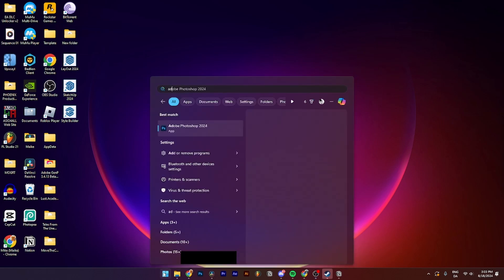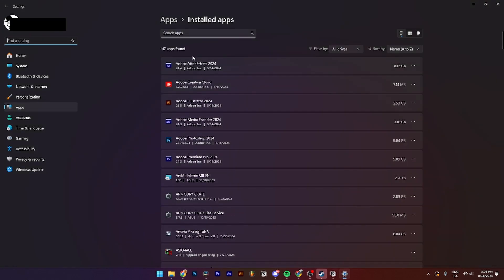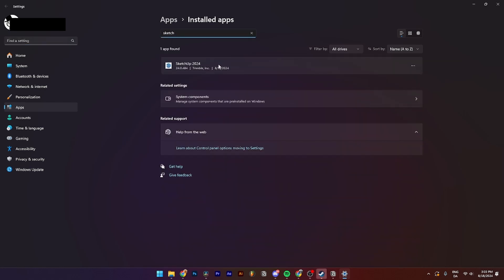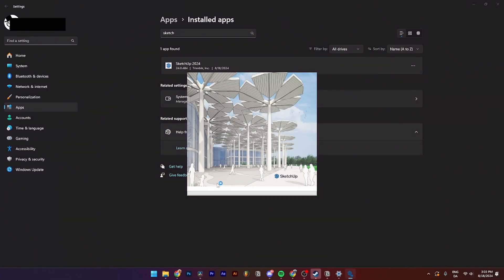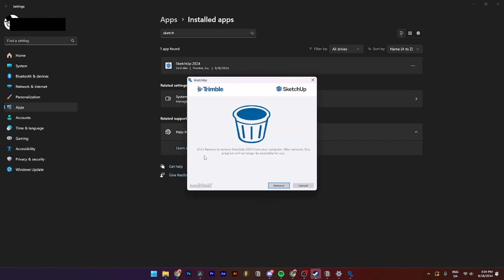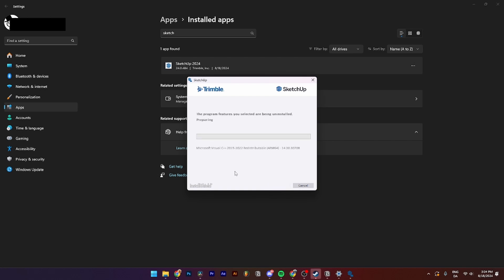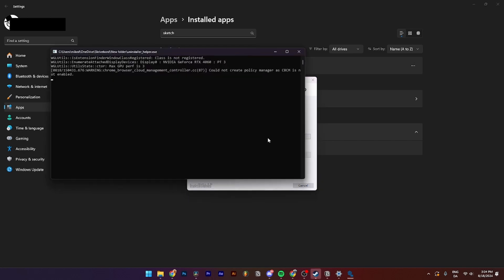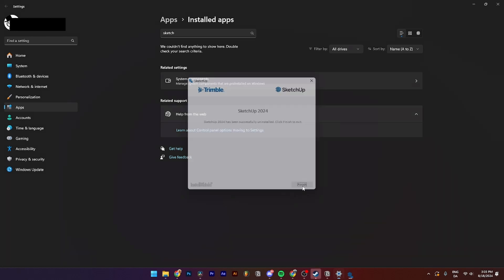How To Uninstall SketchUp (Step By Step) - 2026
In this tutorial I will guide you how to step by step uninstall SketchUp from your PC or MacOS. The tutorial was made so even beginners would be able to follow along on how to quickly uninstall SketchUp.

Step by step guide to uninstall SketchUp:
1. Go to Start and search for add or delete programs.
2. Go to the seach bar again and search for SketchUp.
3. Click on the three dots.
4. Click uninstall
5. Follow the uninstall setup.

SketchUp is 3D modeling software that is used to create and manipulate 3D models. It is used in architecture and interior design. SketchUp is owned by Trimble Inc. The software has a free web-based version, and three paid subscriptions to gain access to applications for Windows and macOS.